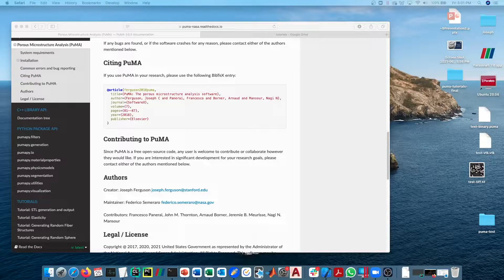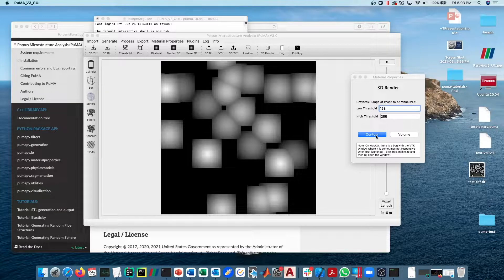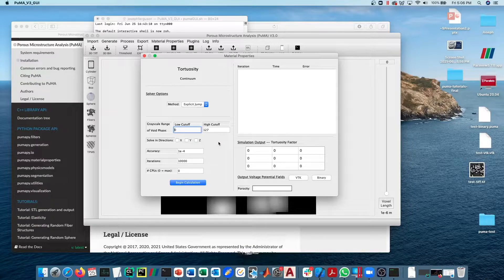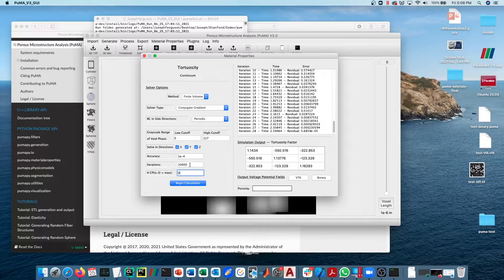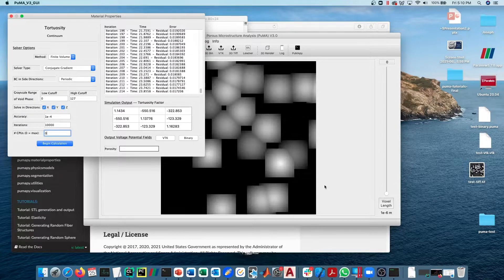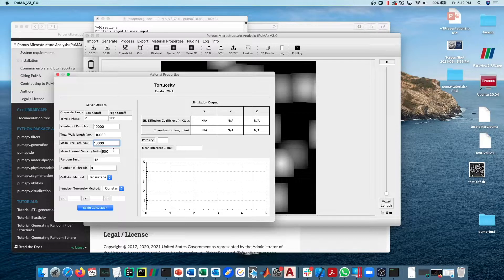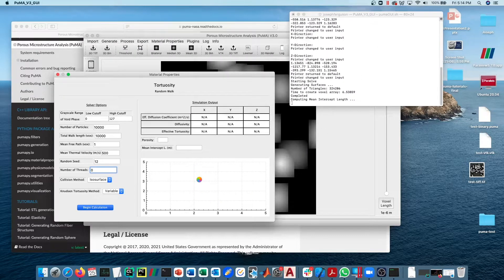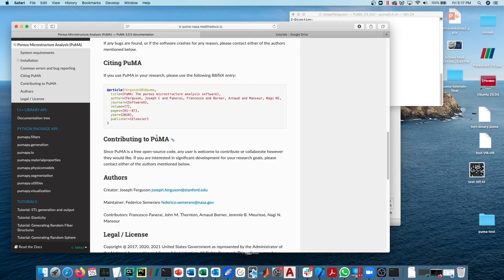PuMA V3 Tutorial - Computing Diffusive Tortuosity Factors in the GUI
PuMA V3 Tutorial - Computing Diffusive Tortuosity Factors in the PuMA GUI

PuMA Developers: Joseph C. Ferguson and Federico Semeraro